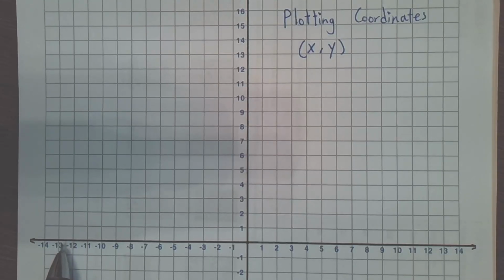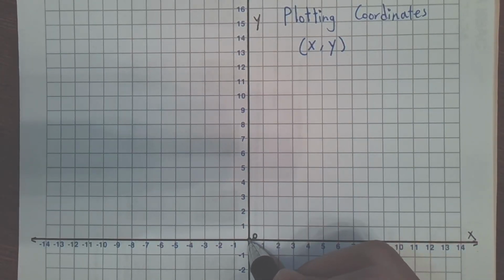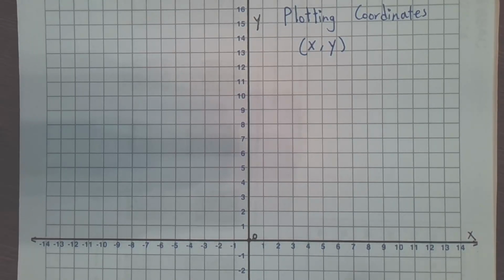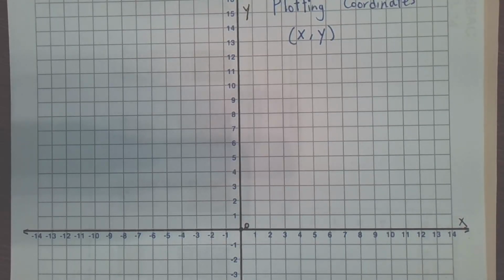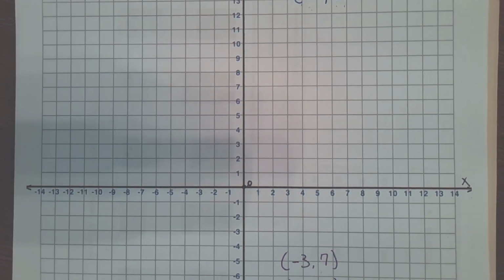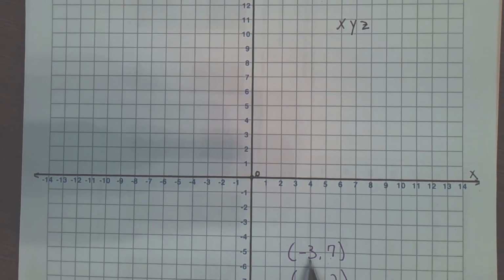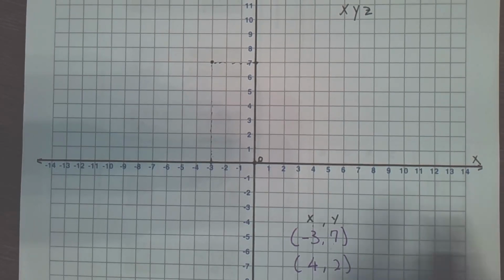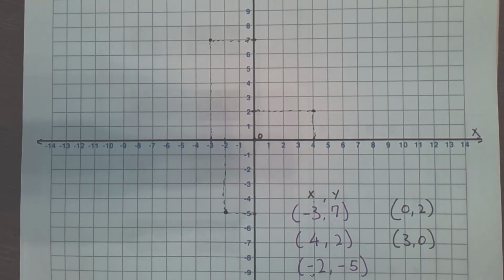How can I plot coordinates?